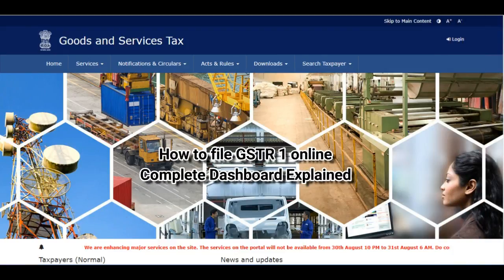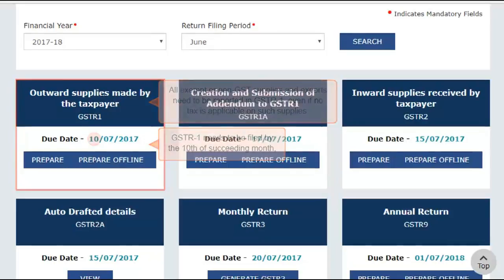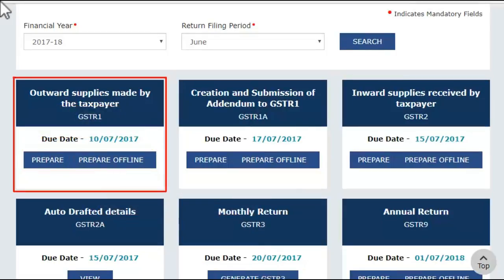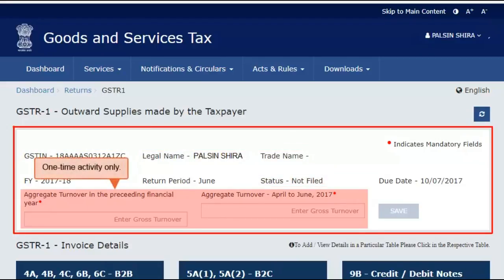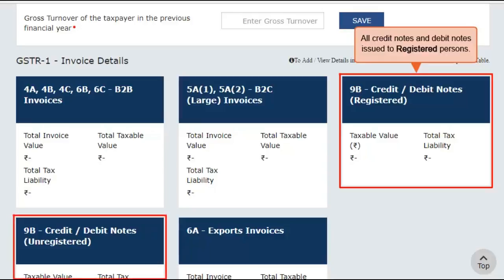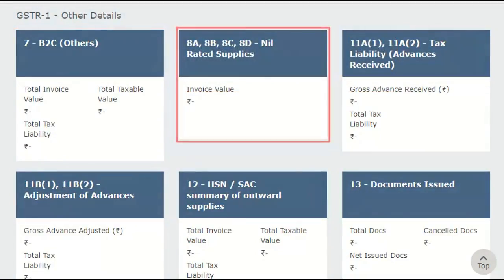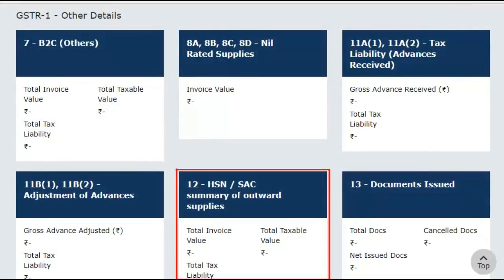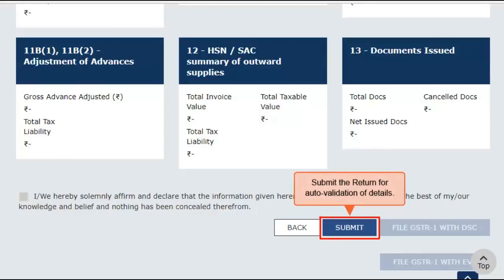File GSTR 1 GST Return Online Detailed and Quick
Complete explained guide for GSTR 1 dashboard. Get the understanding to fill and prepare your GSTR 1 quick and easily.